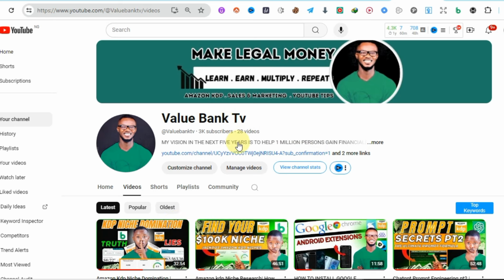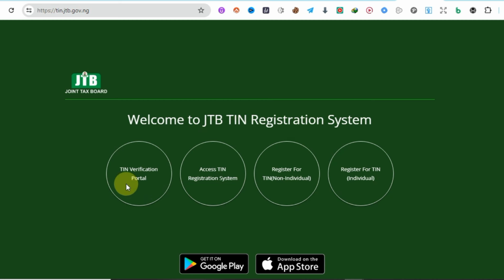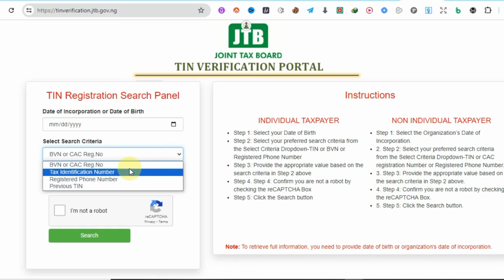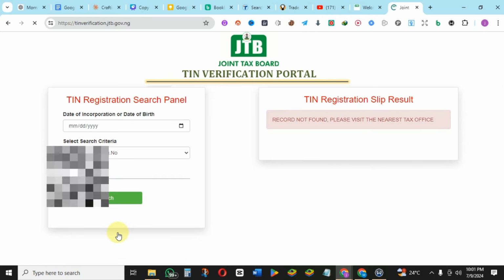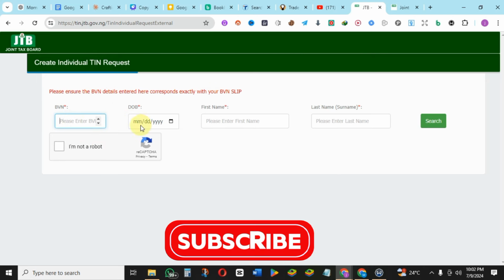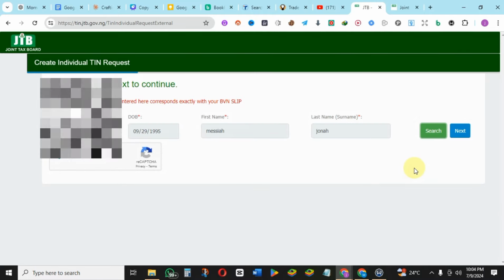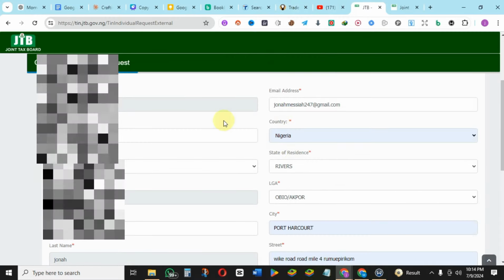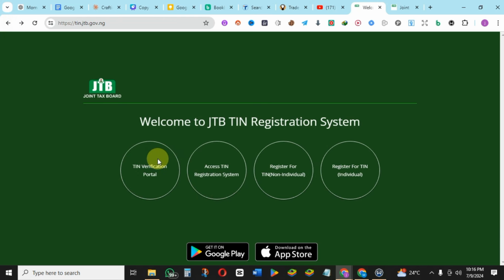How To Register and Get Your Tax Identification number online in Nigeria - For free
If you are looking for the easiest way to get your tax identification number (tin) these video is the best solution for you.

In the video I gave a comprehensive easy to follow guide on how you can get your tax identification number ( tin ) in less down 12 minutes

These is the best video that will show you how to get your tin tax identification number in 2024

BONUS:

LEARN HOW TO PUBLISH SIMPLE BOOKS 📚 THAT WILL MAKE YOU LOADS OF MONEY 💵 ONLINE